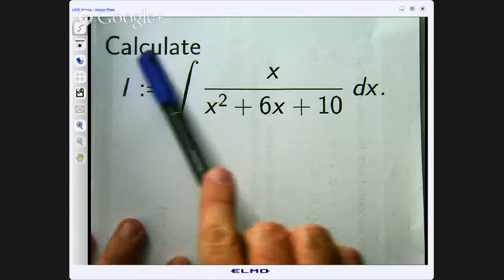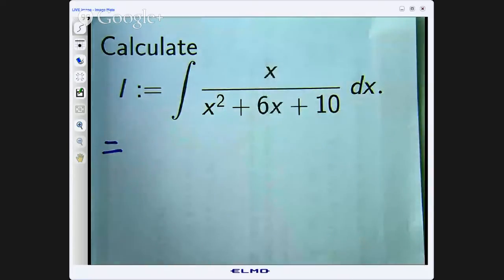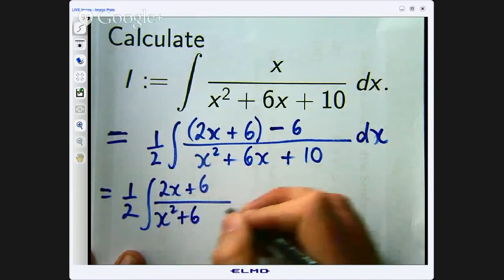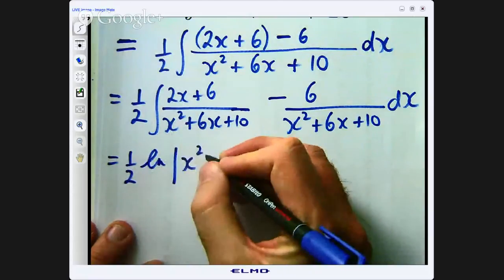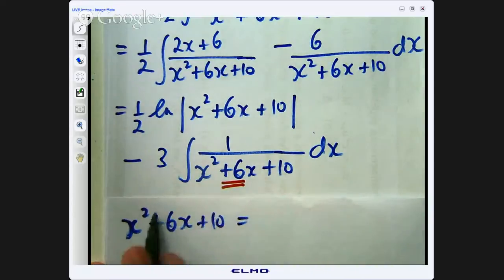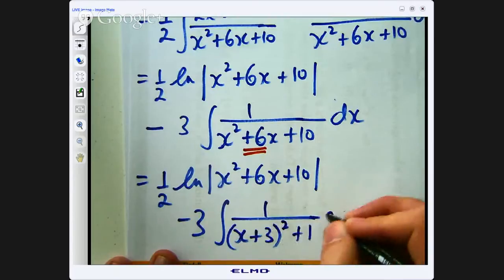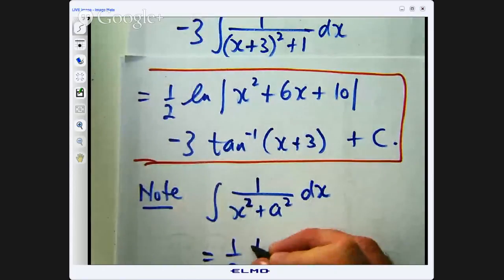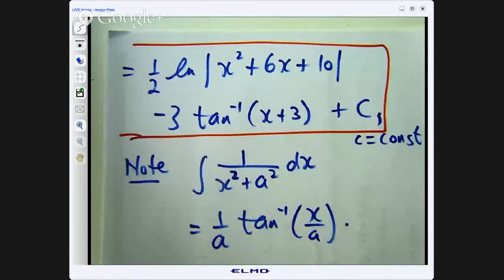Integrals without partial fractions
We show how to integrate a rational function whose denominator does not factorize.  The idea is to adjust the denominator so that you get two integrals: the first leads to a logarithm; the second leads to an inverse tan.  A simple example is discussed.